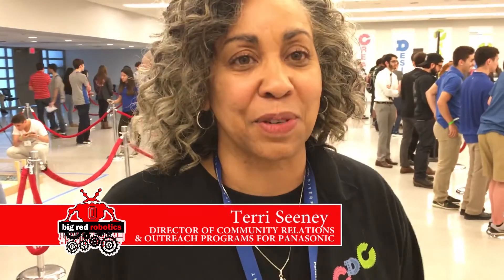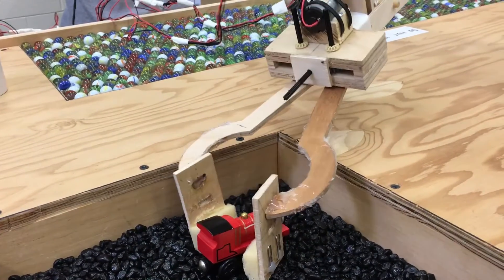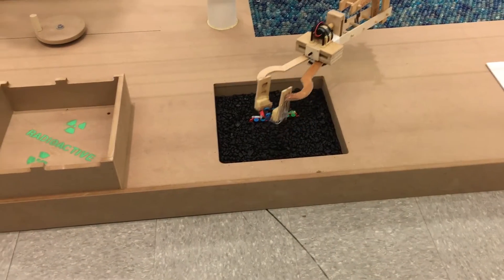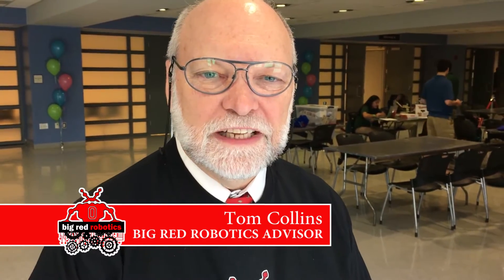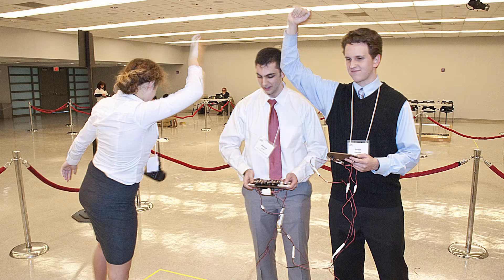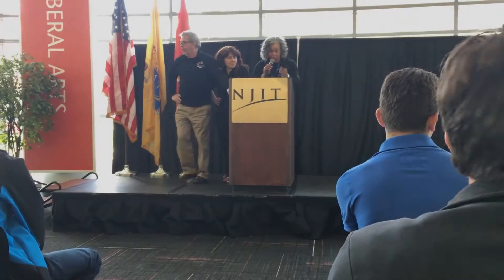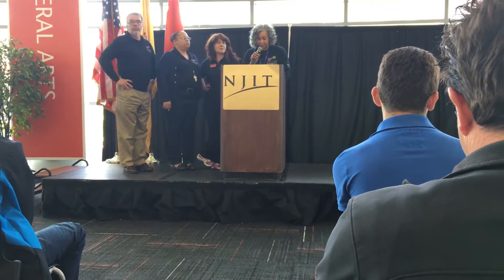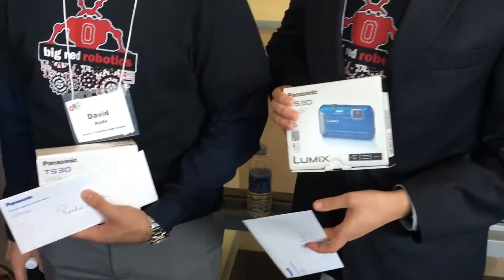OTHS BIG RED ROBOTICS: Panasonic Creative Design Challenge 2016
Ocean Township High School's Big Red Robotics team competed in the Panasonic Creative Design Challenge for the first time in 2016. The task was to design and build a robot that could complete a number of timed tasks in a mock nuclear disaster site.

Our team, comprised of 3 students, won the "Rookie Award," which included digital cameras and $1000.00 in scholarship money for each team member.

TEAM ADVISORS:
Chris Ippolito
Tom Collins